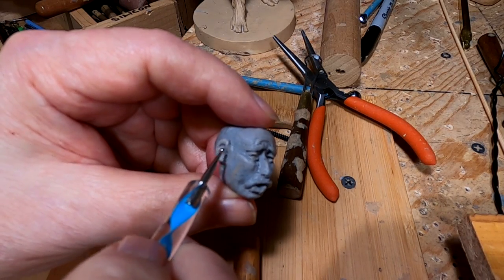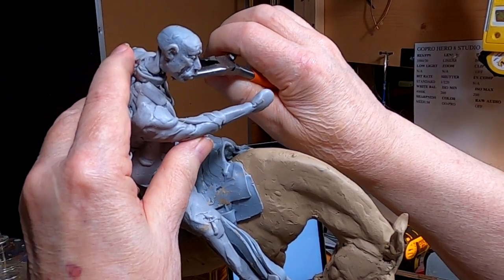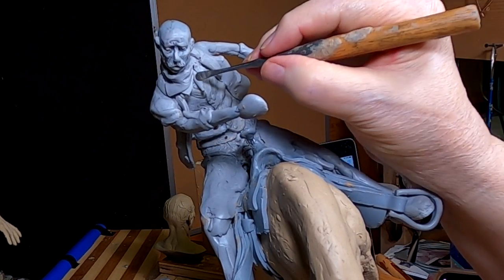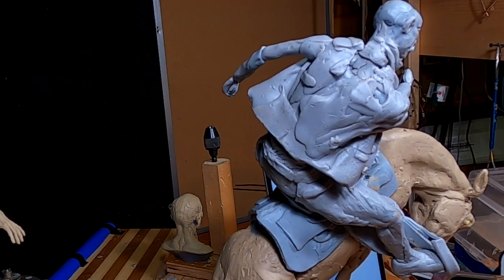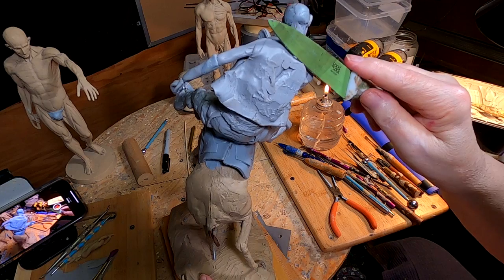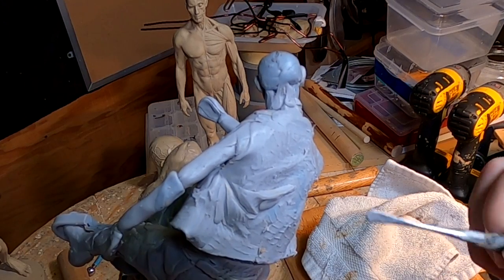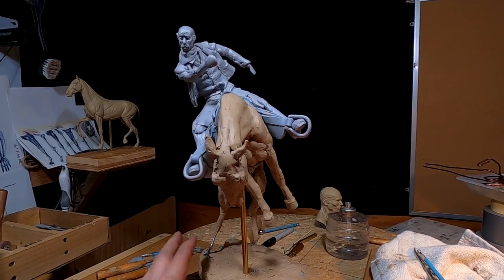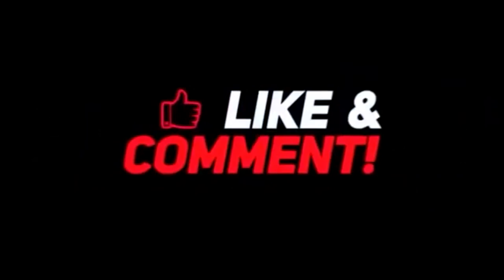A BURR UNDER THE SADDLE BLANKET Finalizing the Cowboy's Head and Working on his Coat